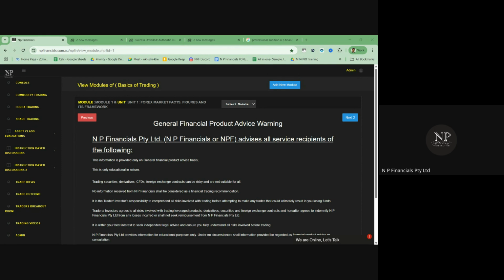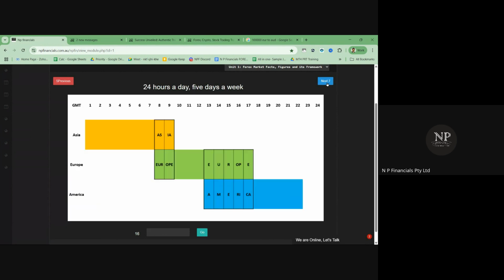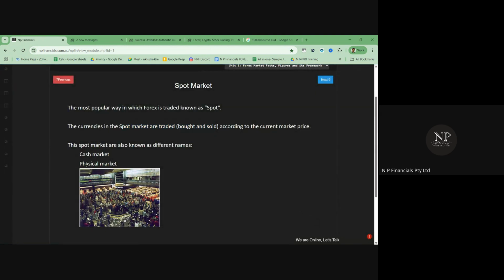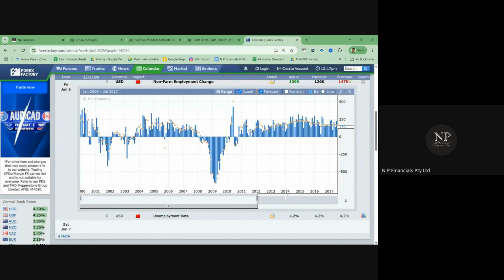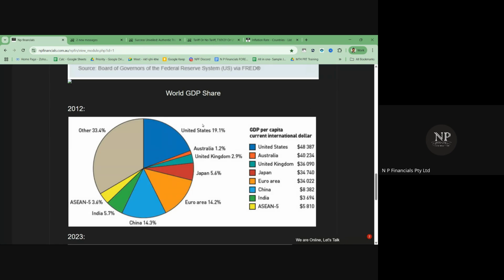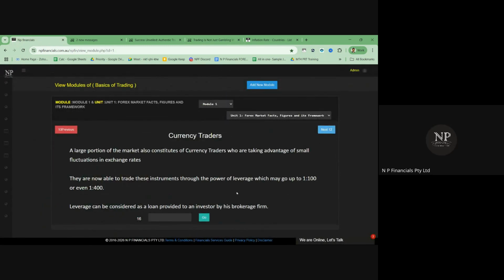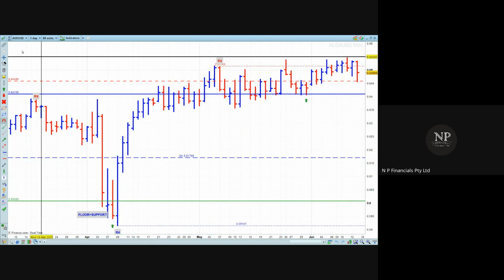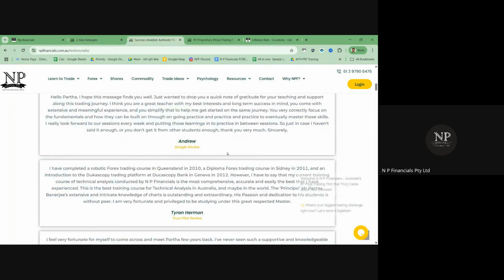Basics of Forex Trading Explained | Start Trading the Right Way. NP Financials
📊 Welcome to NP Financials!
Ready to start your Forex trading journey the right way? In this video, we break down the basics of Forex trading in a simple, easy-to-understand format. Whether you're a complete beginner or looking to refresh your knowledge, this is your perfect starting point.

🔍 What You'll Learn:
✅ Key Forex terms and strategies
✅ Tips to avoid beginner mistakes
✅ How to trade Forex with confidence

💡 Forex trading can be a powerful way to build wealth—if you understand the fundamentals. Watch till the end and take your first step toward becoming a smart trader!